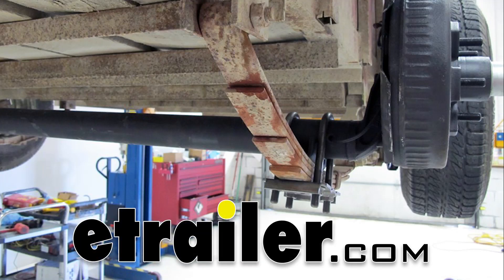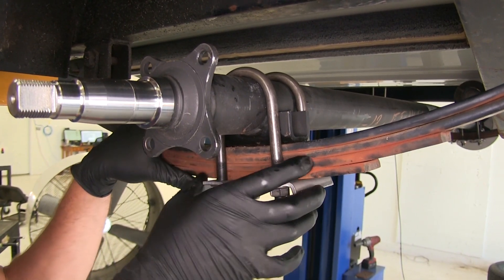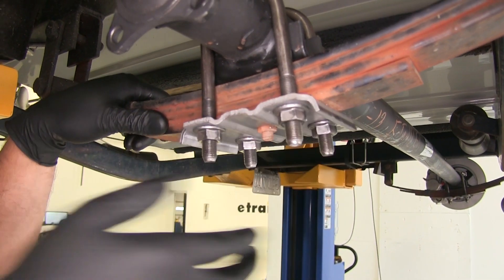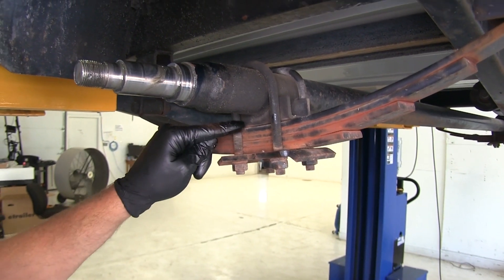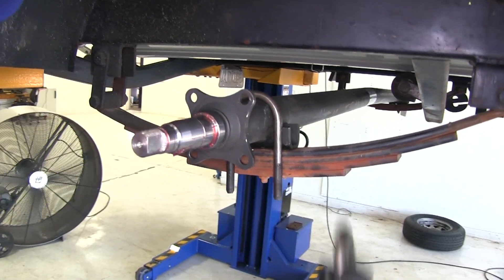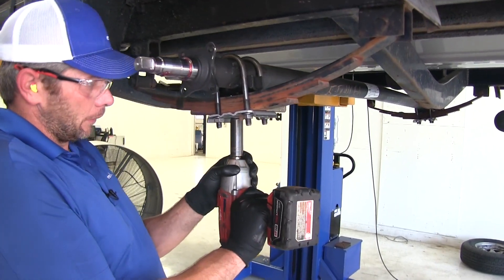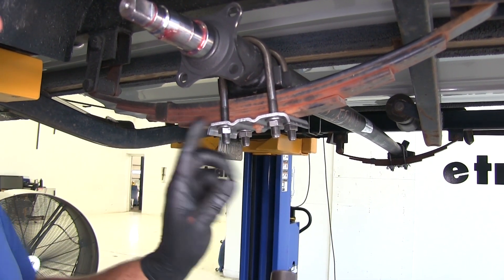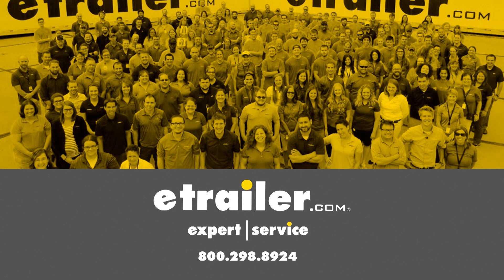etrailer | Comprehensive Review: U-Bolt Kit for Mounting 3,500-lb, Round Trailer Axles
Speaker 1:          Today we're going to be taking a look at the Redline U-bolt kit for mounting 3500 pound round trailer axles. These are 5 1/2 inch long U-bolts. The part number is APUBR-1.Now, when replacing your axle, it's a really good idea to also replace the U-bolts. These are a pretty cost effective item you can get and ensure that you're going to have excellent, excellent hold with your axle to your springs. You can see this is going on a floor spring pack. The opening on them is going to be 2 3/8 inch, so it's going to fit the outer tube diameter of our axle here.

It comes with the new lower plate, and also four new flange nuts that allows you to secure that end, keep everything locked tight, so you don't have any issues for a very long time.Now we're going to remove the four nuts on the bottom here that hold our axle down, and they hold the U-bolts here. When replacing an axle, generally you're going to replace these as well, just because these can kind of stretch over time. So, if these nuts won't come off, you can also just cut your U-bolts on each side.Now we're going to grab our new U-bolt kit and place these down and around, just like our old U-bolts were, and when we we'll replace the bottom bracket up on the U-bolts we'll see the hole here in the middle. That's meant for that nut to come down through, and then in each position we'll install one of the flange nuts.Now we'll go through and you're evenly going to tighten down our bolt. We'll get them snugged up first and then we can torque them.

For these nuts you'll want to use a 19 millimeter 3/4 inch socket. Notice we're tightening them evenly, but in a crossing pattern.That's going to compete our look at the U-bolt mounting kit for 3500 pound round trailer axles, part number APUBR-1.